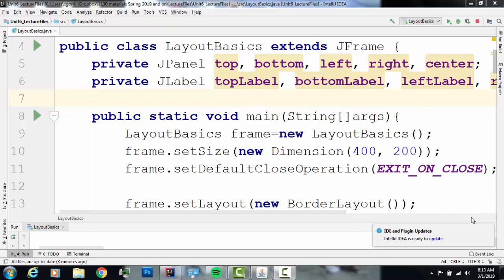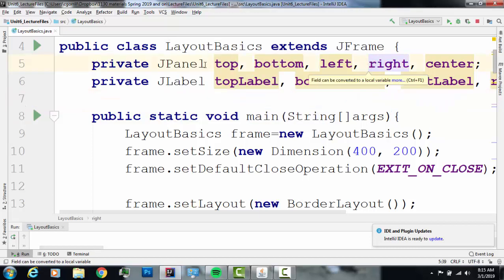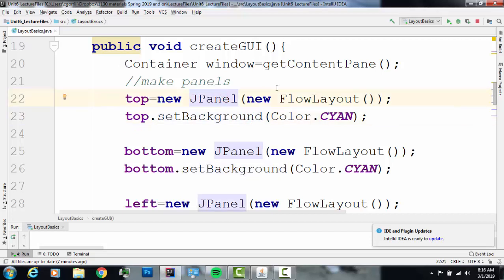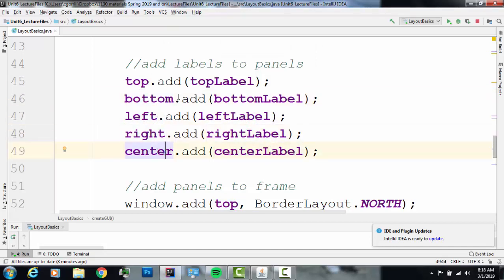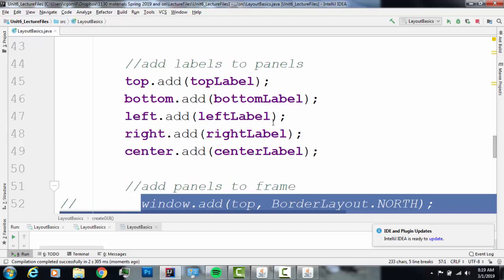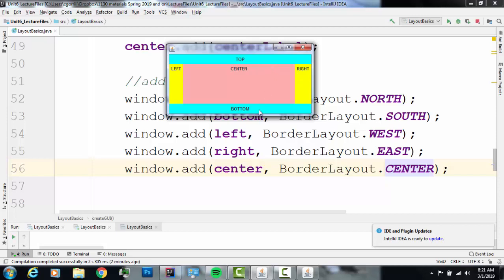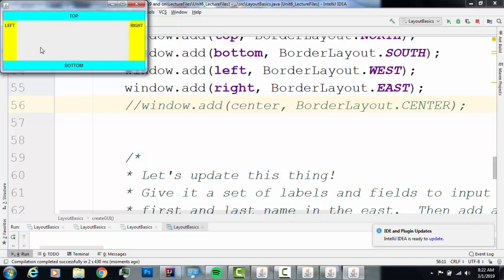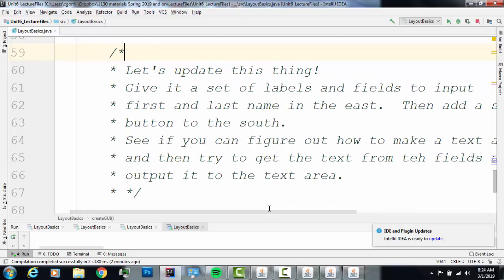BorderLayout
This is an introduction to Java's BorderLayout.